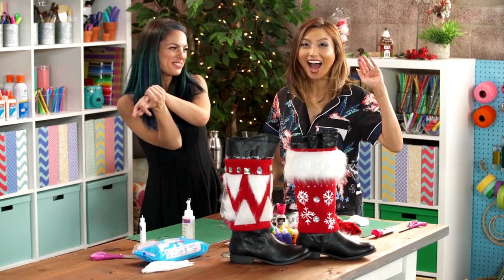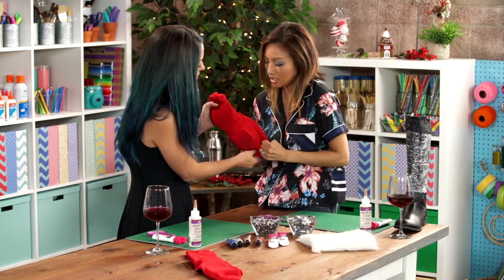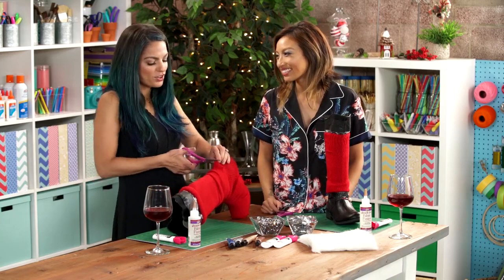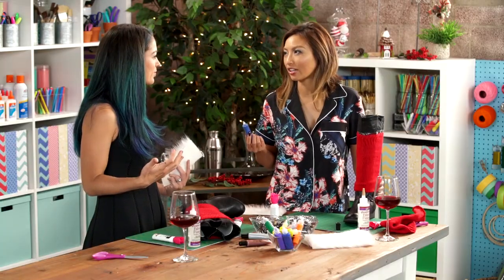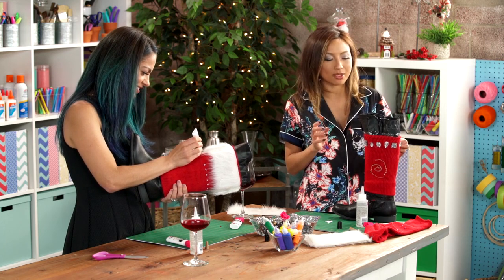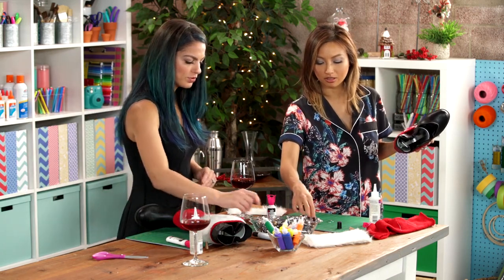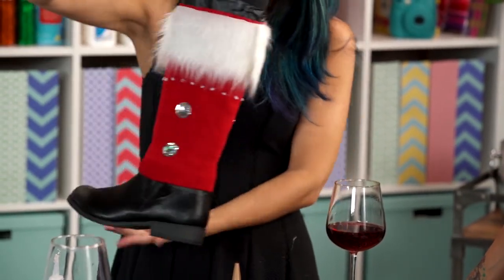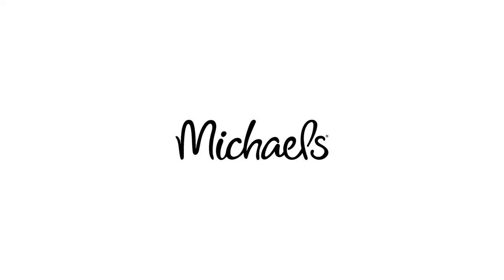DIY KINKY CHRISTMAS BOOTS | Make. Talk.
WATCH THE LAST EPISODE OF Make. Talk.
DOWNLOAD THE DARBY APP AND MAKE YOUR OWN VIDS AND GET FEATURED